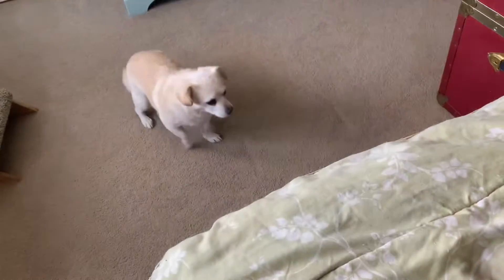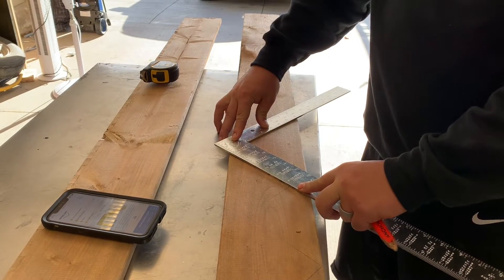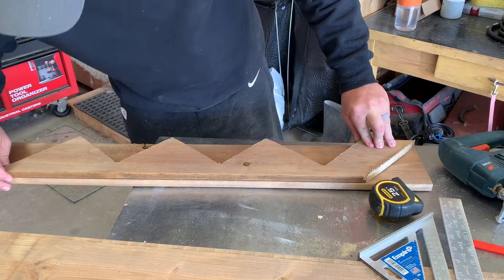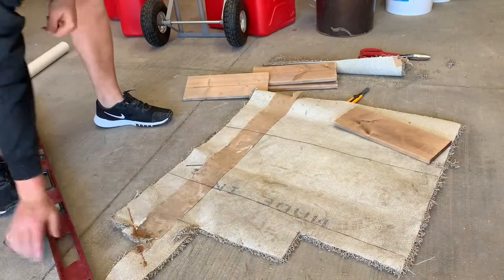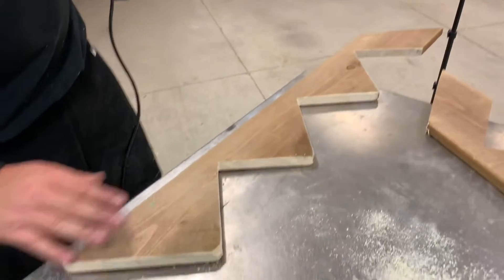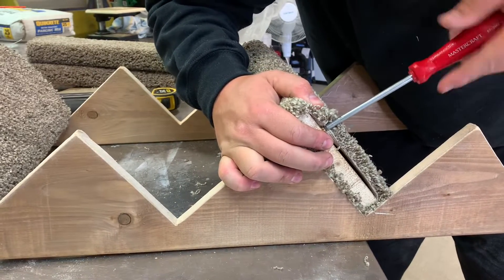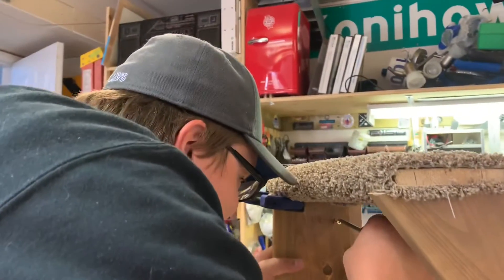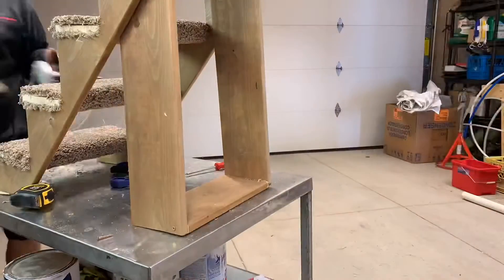How To Build Dog Stairs! | Dog Furniture Stairs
A walk through of how we built our dogs stairs to get on our bed! A great option for elderly or small dogs that have trouble jumping up or off of your furniture!
Savana :)